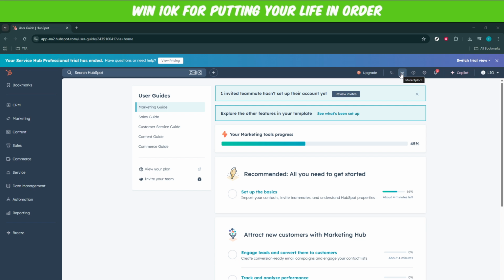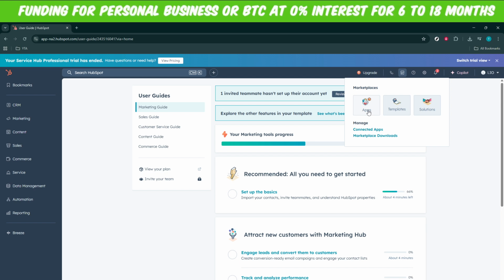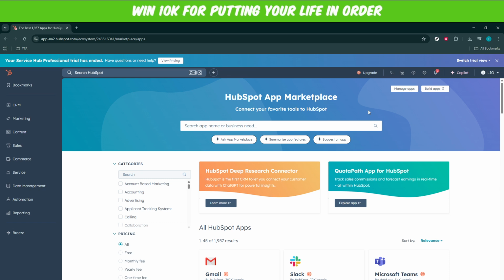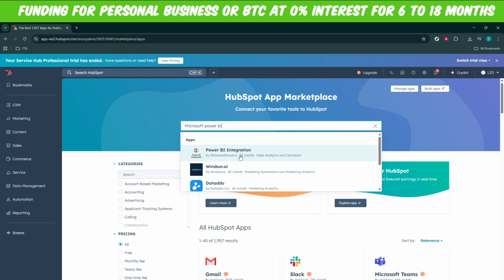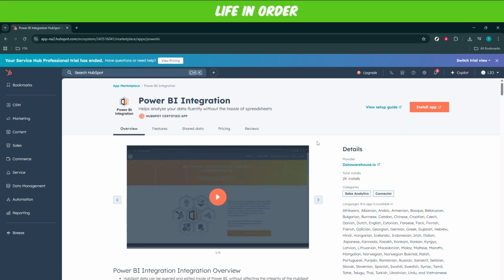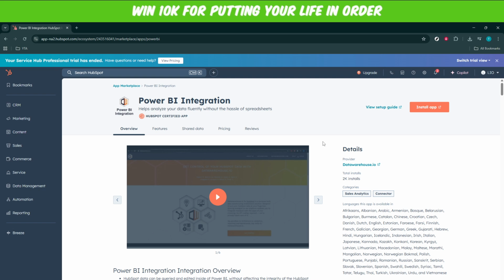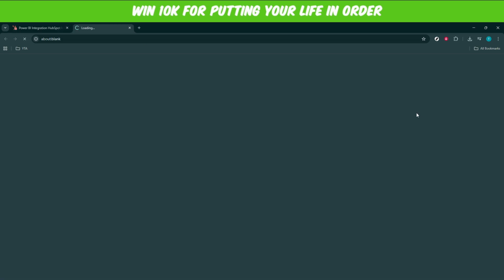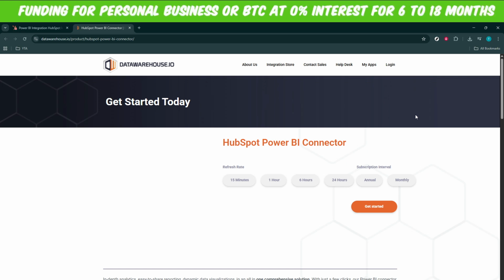Connect HubSpot with Microsoft Power BI 2025